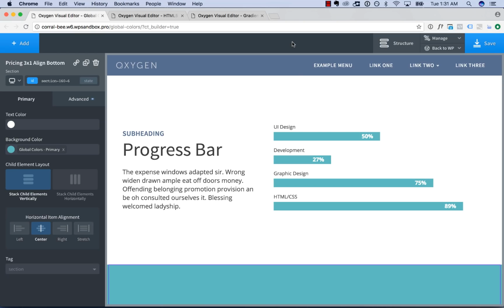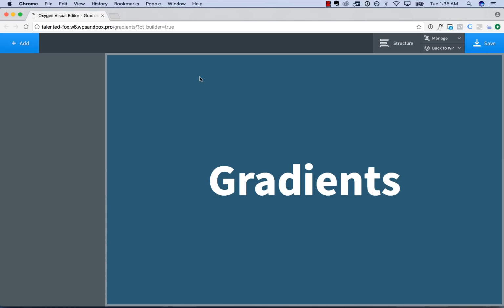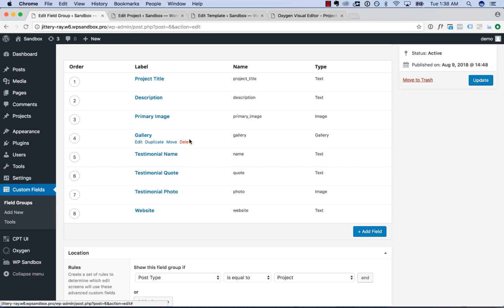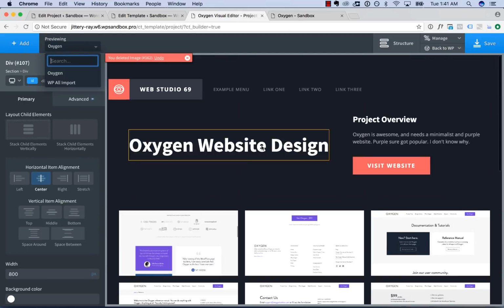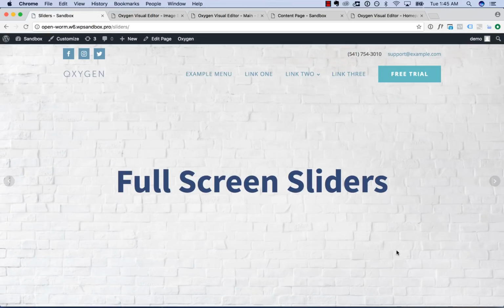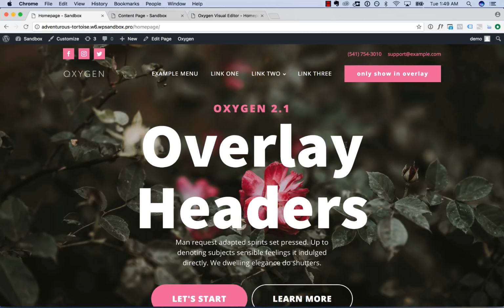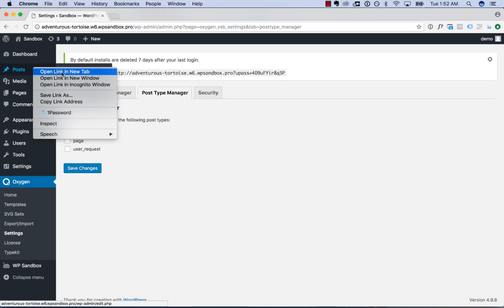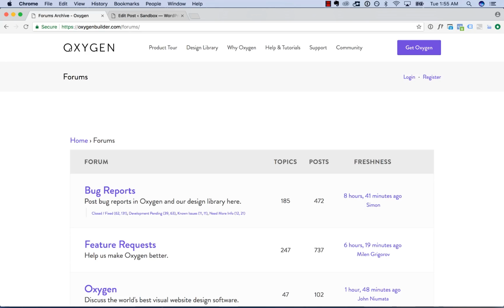Oxygen 2.1 Alpha 1 - What's New?